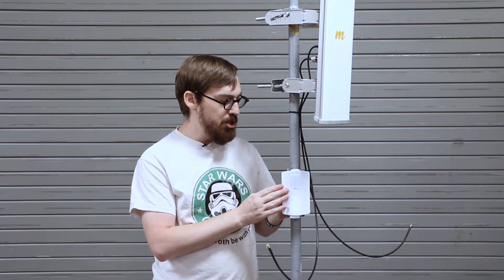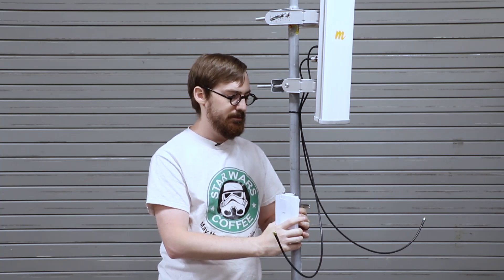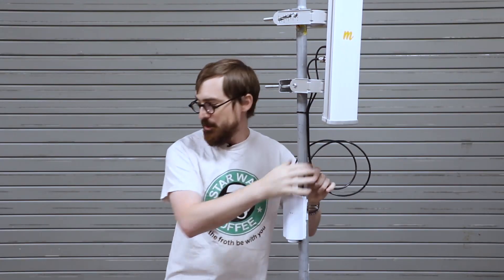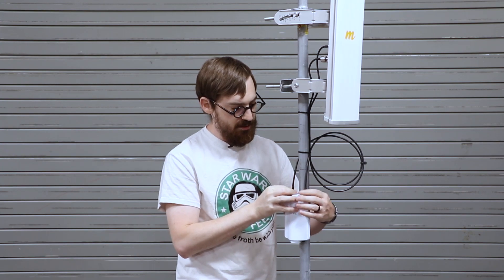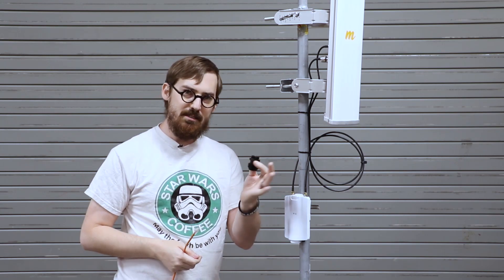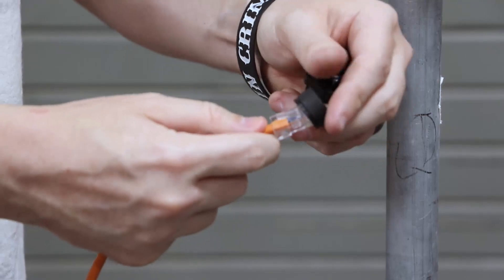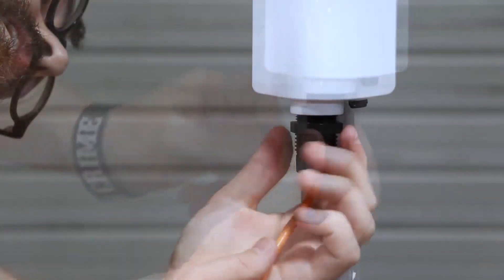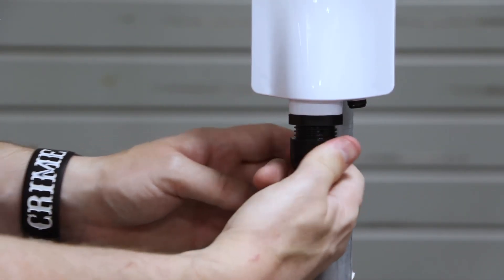Mimosa Networks: A5x Access Point Mounting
In this quick and simple video, Dustin walks through mounting the connectorized, 2-port A5x access point on a pole, and connecting it to an antenna (N5-45x2).

To find the closest distributor or retailer to you, please